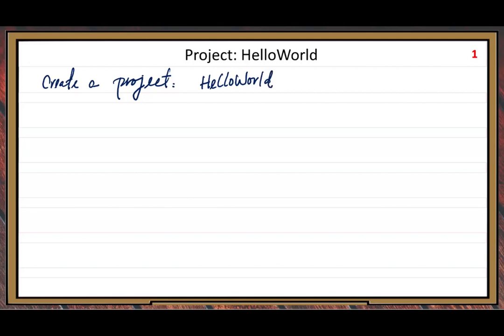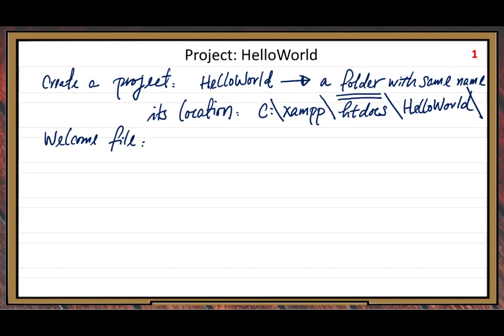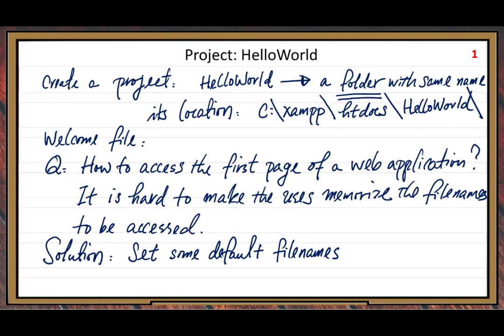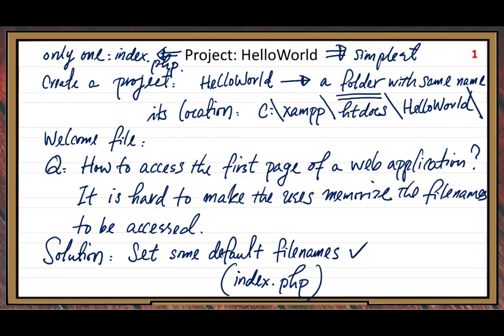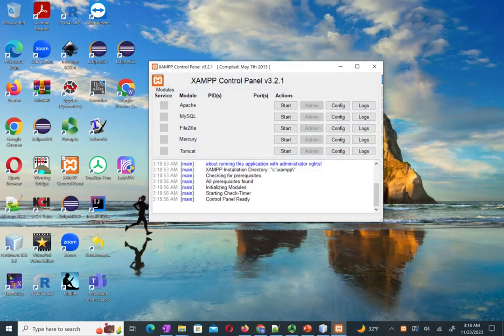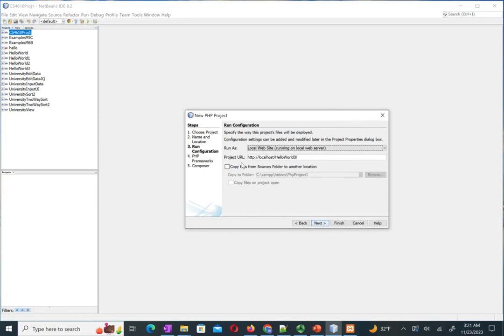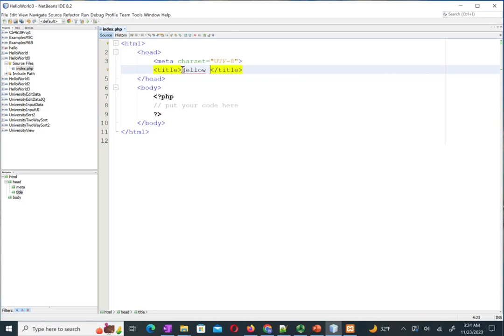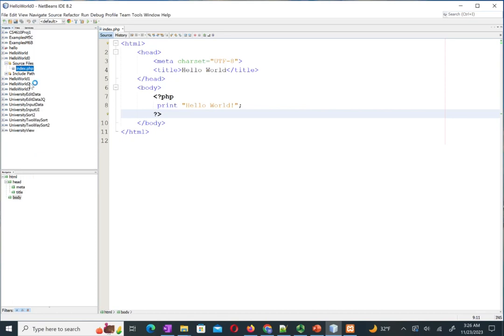CS4610FS23Proj2P1 3VideoProc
This video is for teaching at UMSL:  CS4610,  Fall 2023,  Project 2  Part 2.1  Variables, Arrays, and Functions of PHP